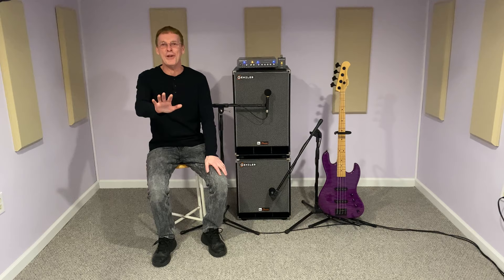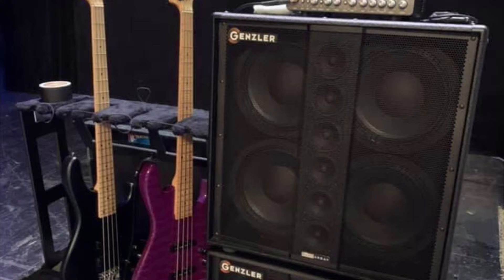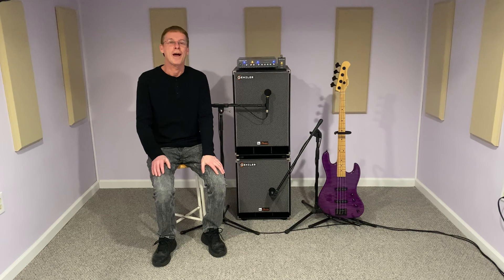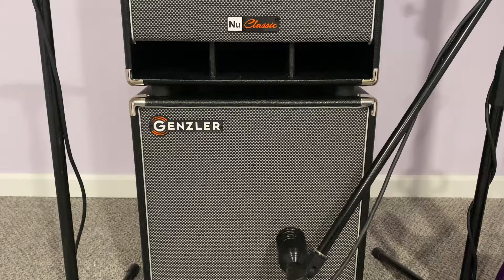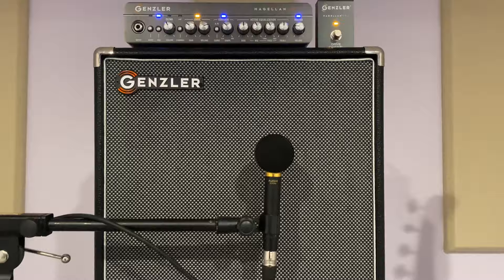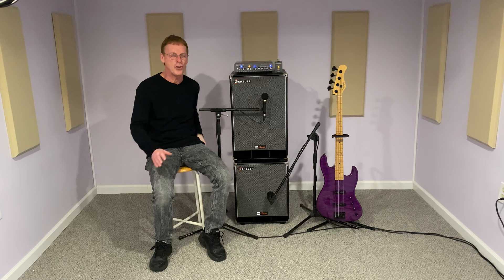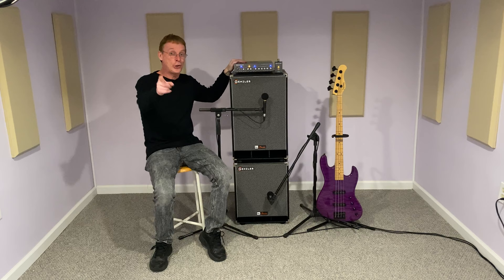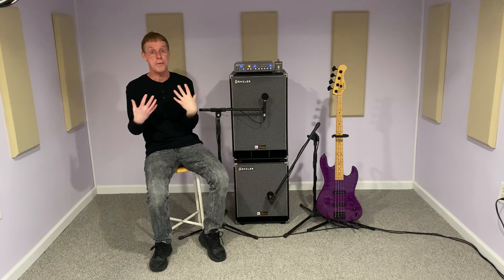Genzler NU CLASSIC Series Bass Cabinets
My playthrough of the NEW Genzler NU CLASSIC Series Bass cabinets.